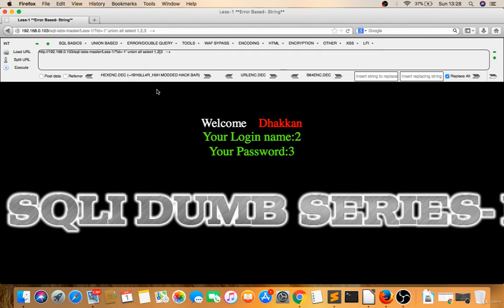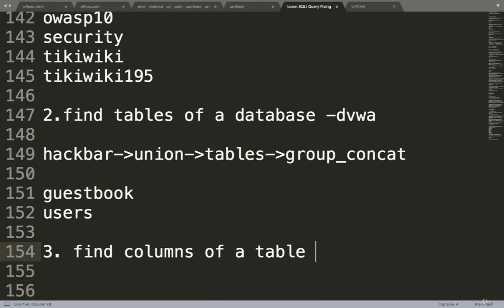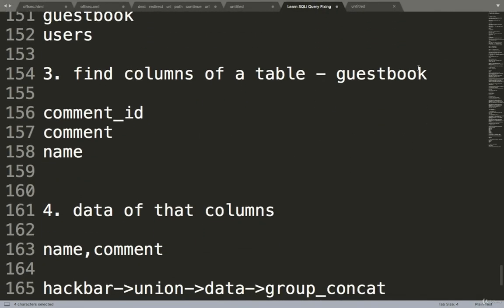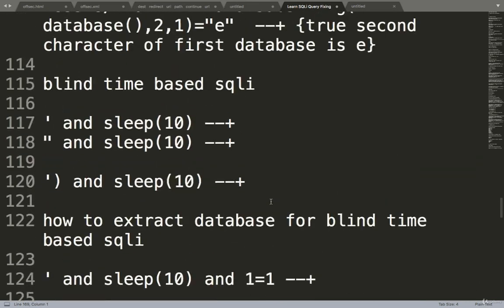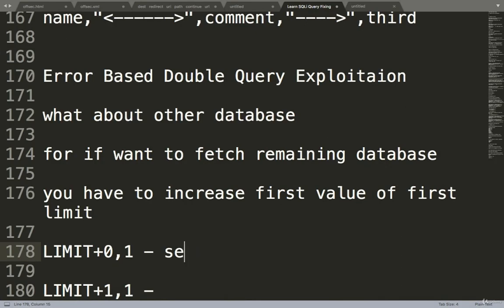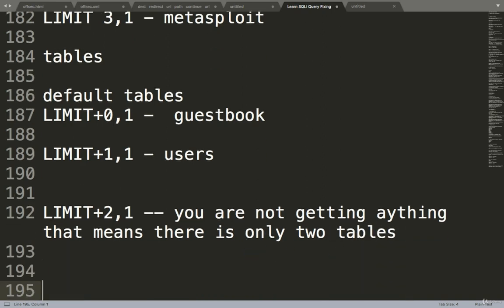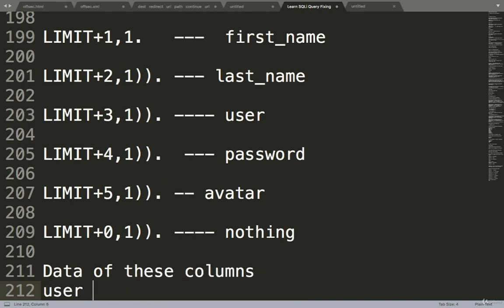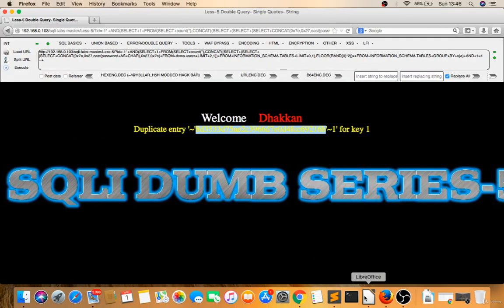Exploitation of GET Based SQLI | SQL Injection For Beginners | hacking tutorial for beginners | bug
In this video, we’re learning one of the oldest, yet most dangerous Hacking Techniques out there, SQL Injection. Despite SQL Injections being over 20 years old, they still rank number 3 on the OWASP Top 10 List….why? Even fortune 500 companies are still vulnerable to these attacks!! So, in this video, NetworkChuck will show you how to run an SQL Injection attack. Running a basic SQL Injection attack is pretty easy but will often become more complex with trickier targets.